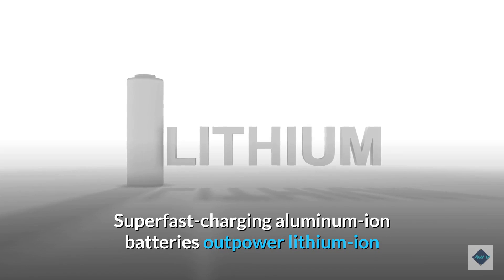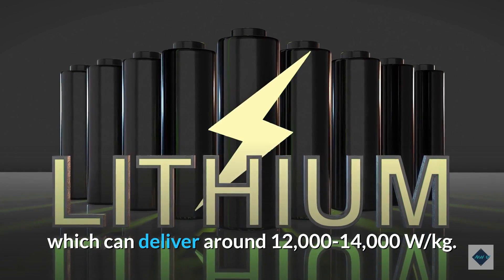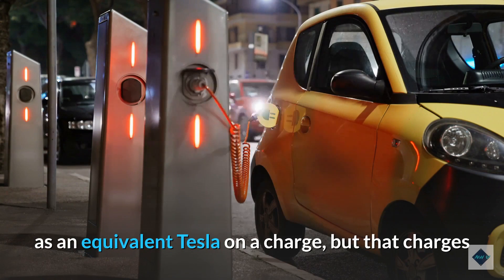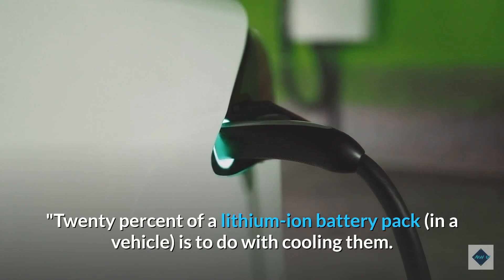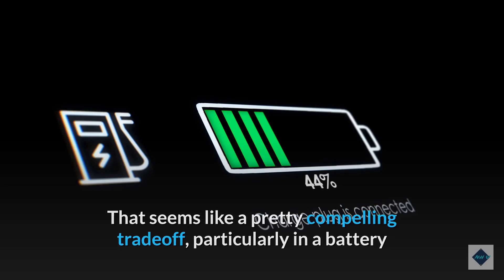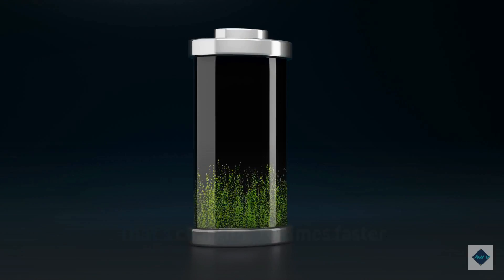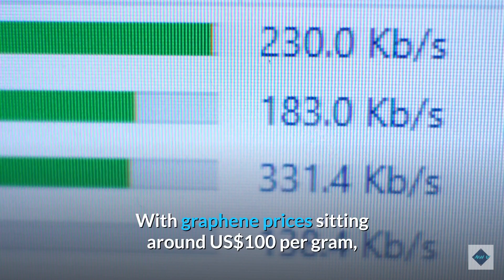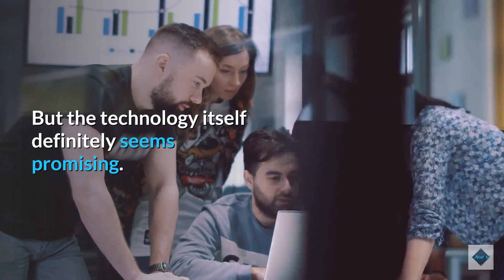Superfast-charging aluminum-ion batteries outpower lithium-ion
Australian company Graphene Manufacturing Group (GMG) has announced exciting performance test results for a new type of aluminum-ion battery that can charge 10X faster than today's lithium-ion units, while lasting much longer and needing no cooling.